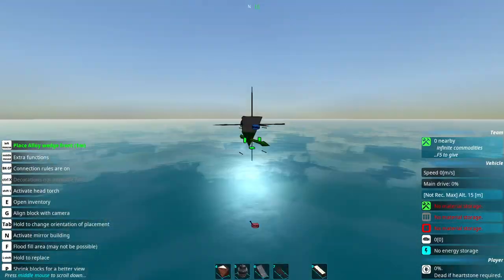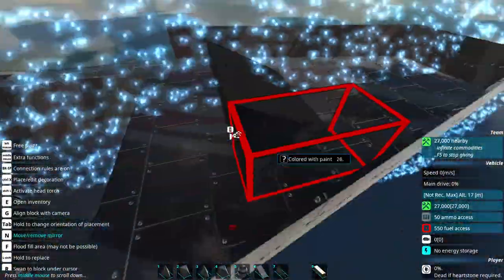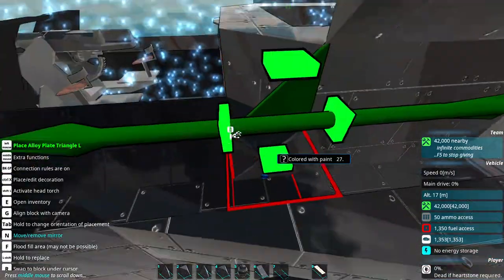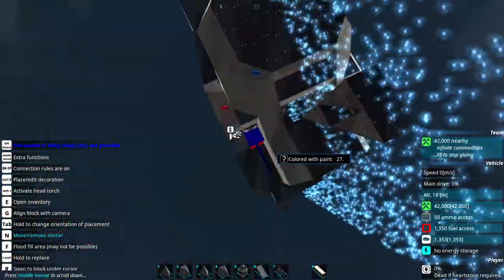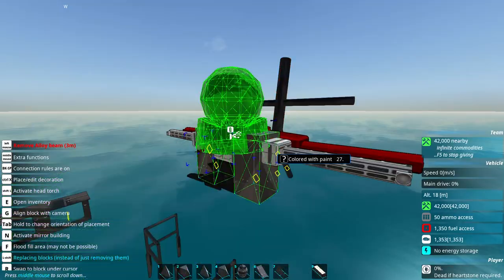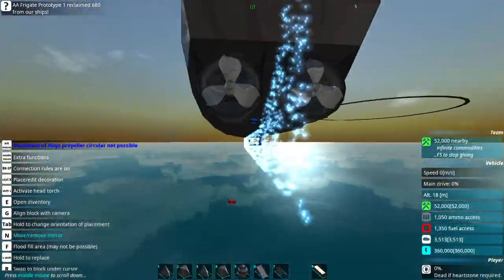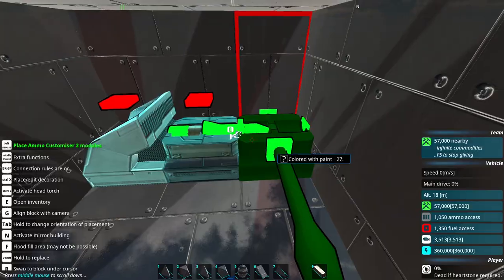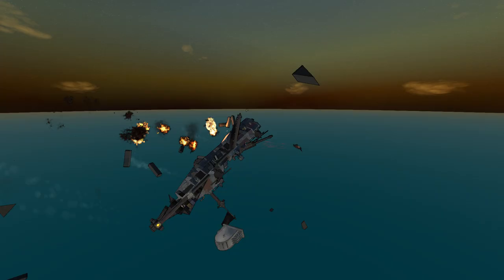AA Frigate Let's Build / From the Depths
In this epic FtD video i build an Anti Air Frigate.